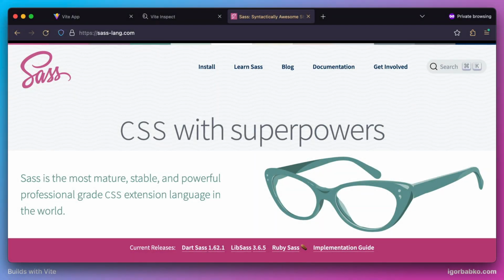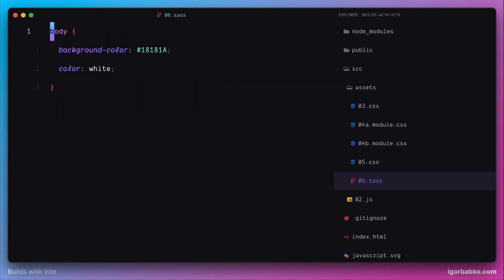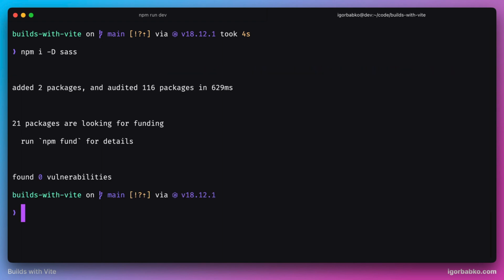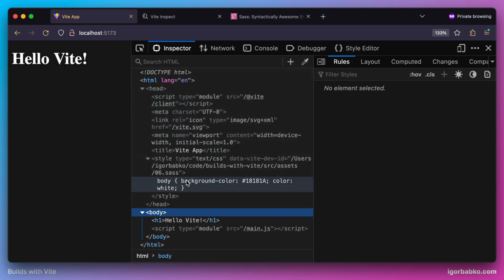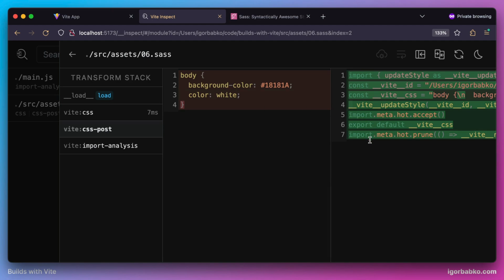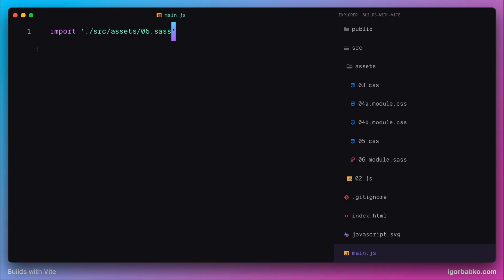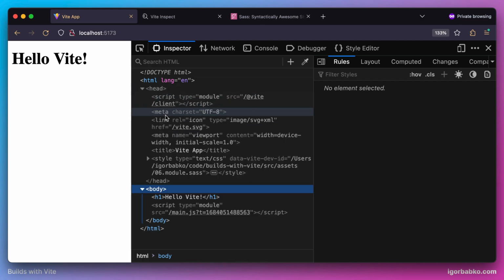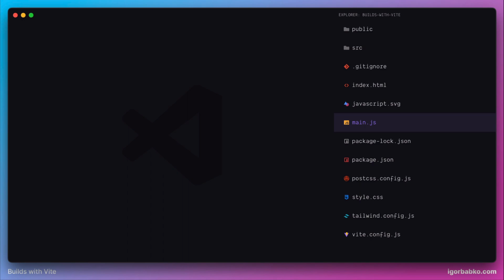Builds with Vite #6 - CSS pre-processors (Sass)